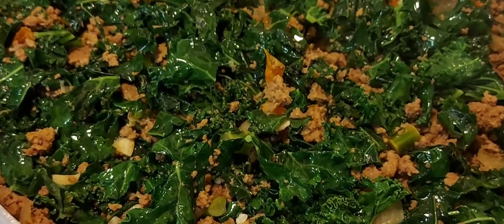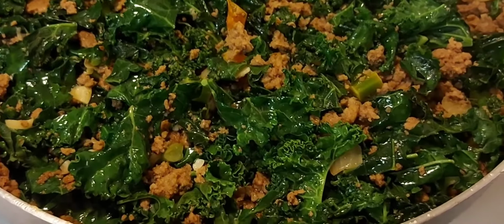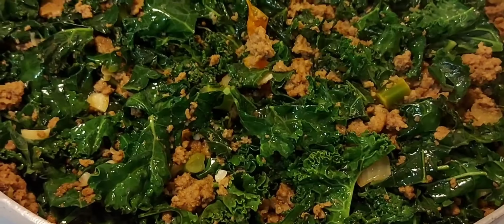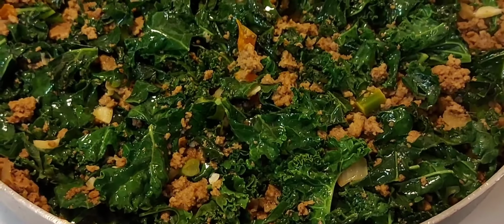🔆GROUND BEEF WITH KALE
Very simple.cooking for today is kale stir fry eat healthy

My ingredients
Olive oil, garlic, onion, salt, soy sauce, ground black pepper, paprika, and garlic powder.1Lb of ground beef and 1 bunch of kale.